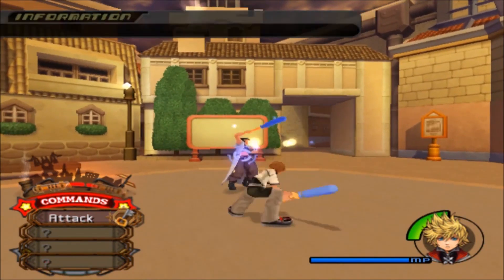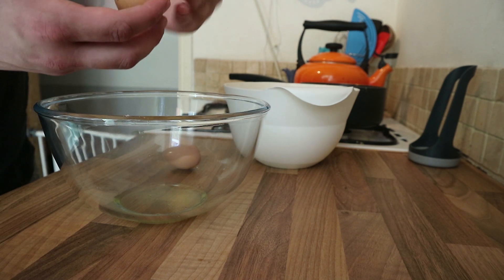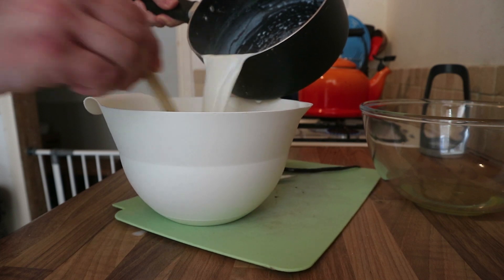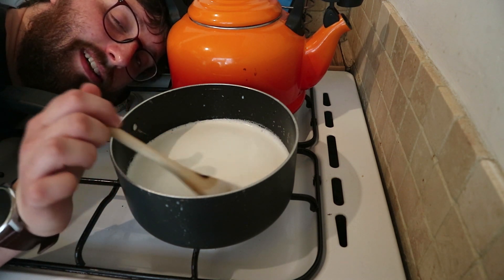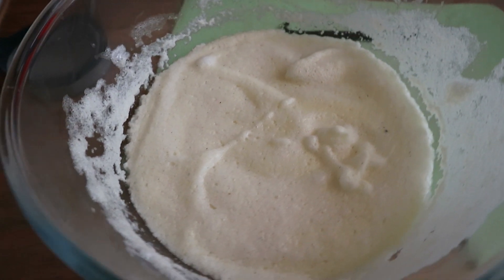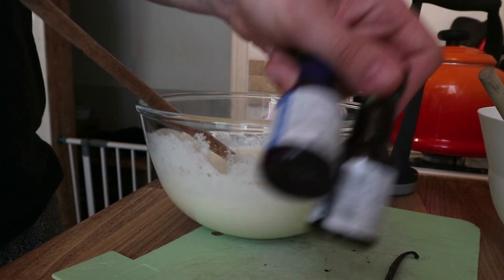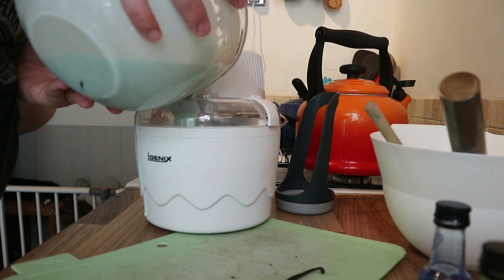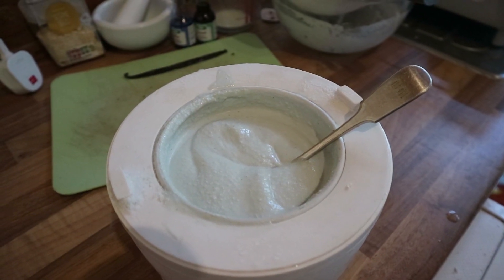We made Sea Salt Ice Cream from Kingdom Hearts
With London in the grip of a heatwave, Johnny decided to make some sea salt ice cream from Kingdom Hearts in an attempt to cool off. He fundamentally misunderstood what making ice cream entails in terms of heat generation.